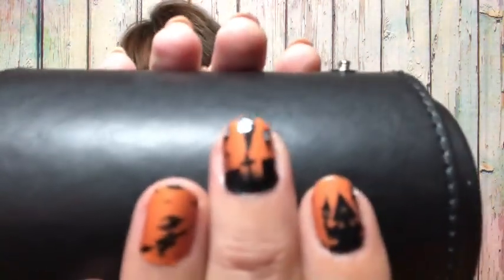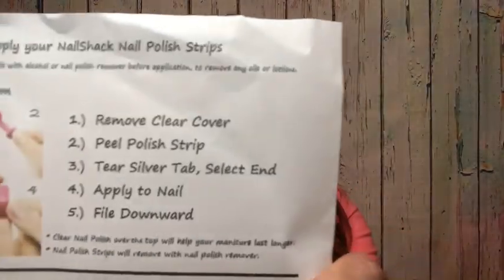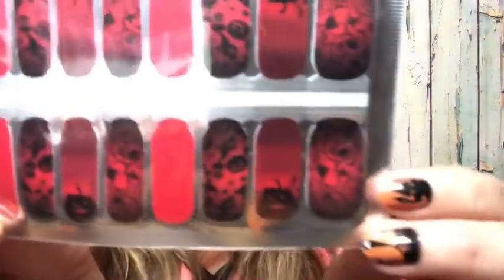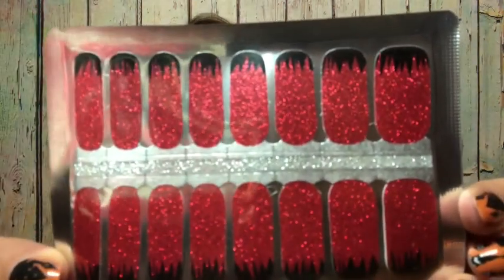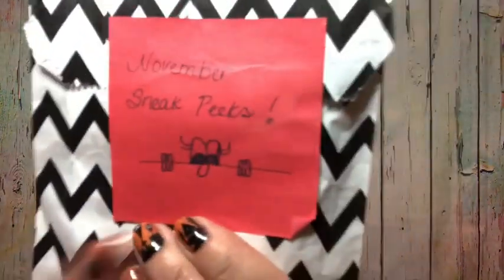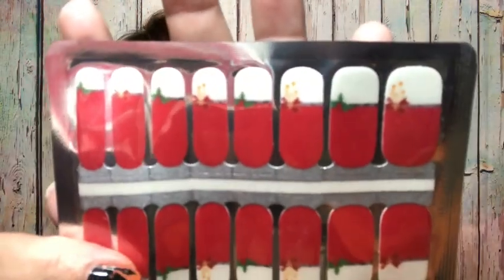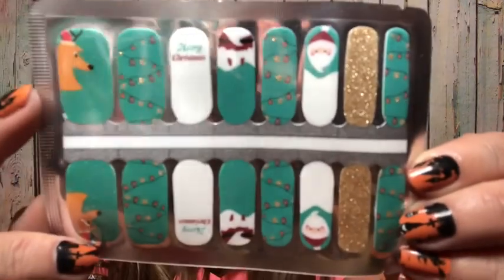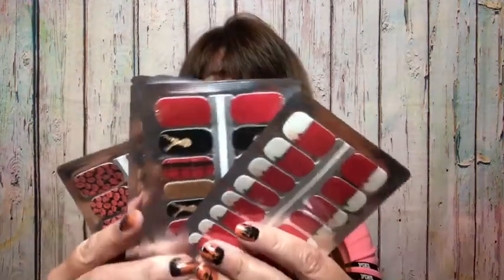DIY Nail Shack GIVEAWAY November Sneek Peek & October Pack 2020 😍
Sue Goulette / Reviews With Sue
64155 Van Dyke

Ends October 31st, 2020
2.  GIVEAWAY from Michaels $5 Grab Bag's Bought 9 Boxes Back to School
Ends November 5th, 2020
October 31st, 2020 1pm EST

2. Like This Video
3. Leave a comment mentioned in the video
4. Over 18 or Have Parents Permission
5. Have a US mailing address
6. 10th and will pick winner on or around November 11th
If anything is damaged in shipping will not be replaced as I do not have duplicates

Ipsy Glam Bag 12.00 per month Glam Bag Plus 25.00 per month
Ultimate 50.00 per month

The Bubble Box 24.95 use code bubbleboxsue for 1 full size extra item in your 1st subscription box

Stitch Fix You get 50.00 and I get 50.00 for 1st time Subscriptions

off your 1st Box
49.99 per season or 179.99 annual

24.00 Monthly

Walmart Beauty Box FREE per Season $5 Shipping